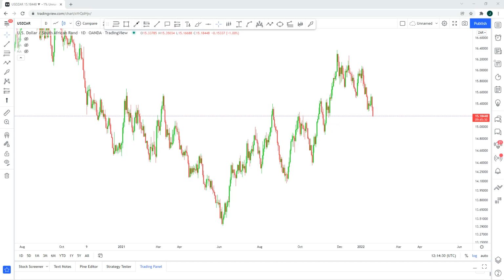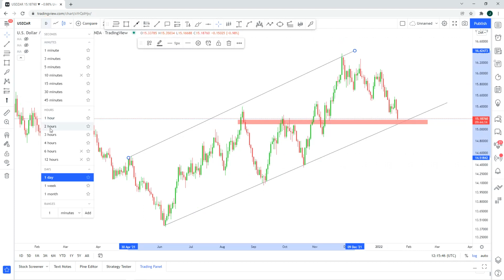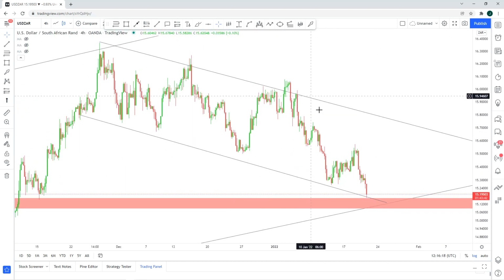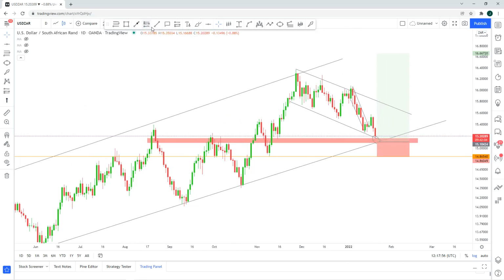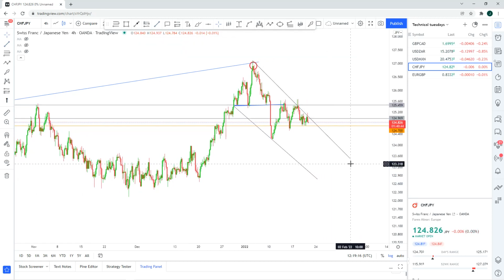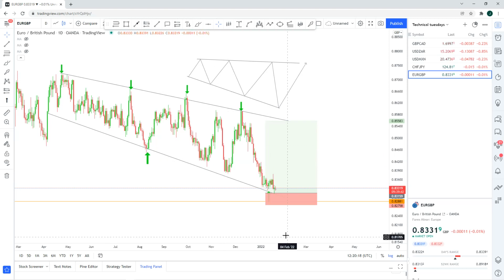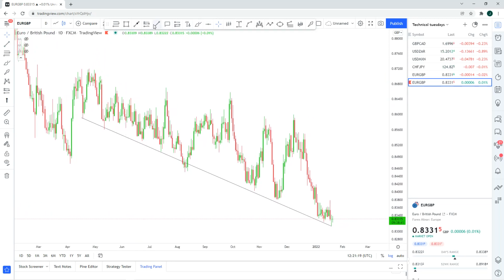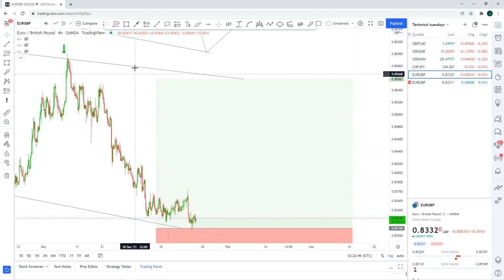MARKET ANALYSIS- USDZAR, EURGBP & CHFJPY (FOREX 2022)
All our OFFICIAL social media pages. Any account not listed below is not 1GFX and potentially a scam account. Please get in touch should you have any questions.

Thanks 📈///